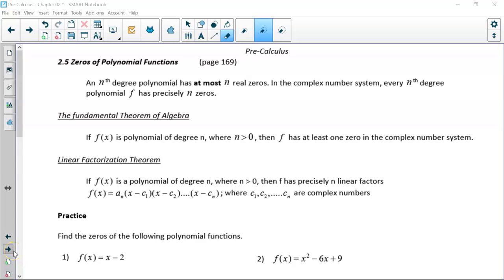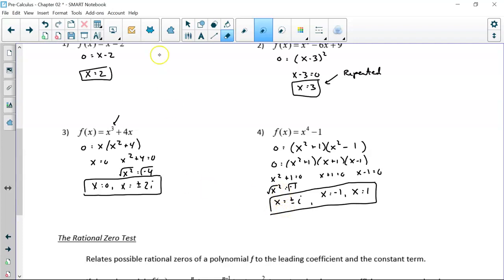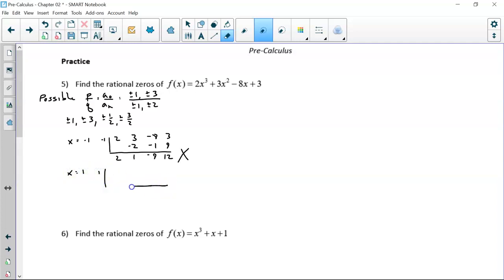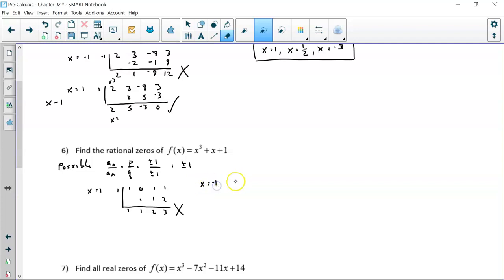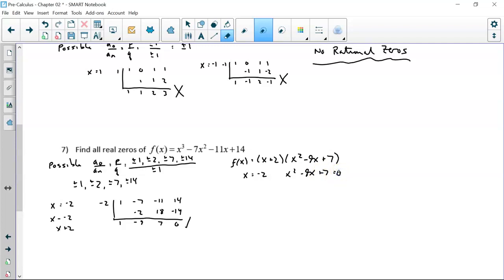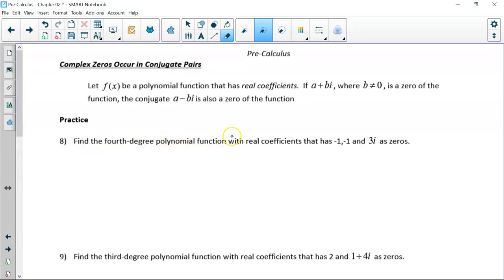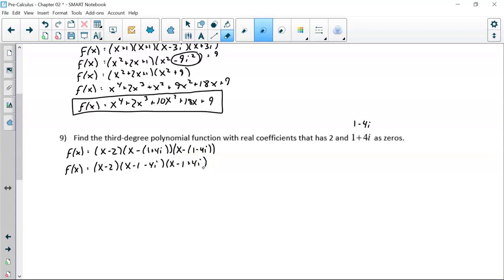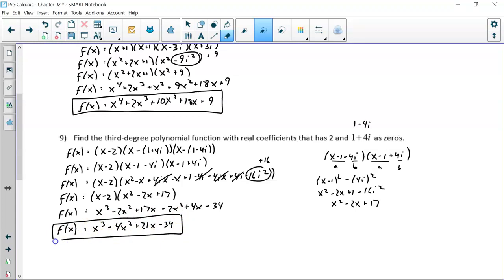Pre-Calculus 2.5 (Part 1)